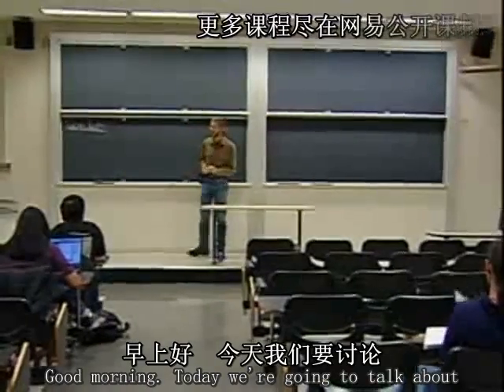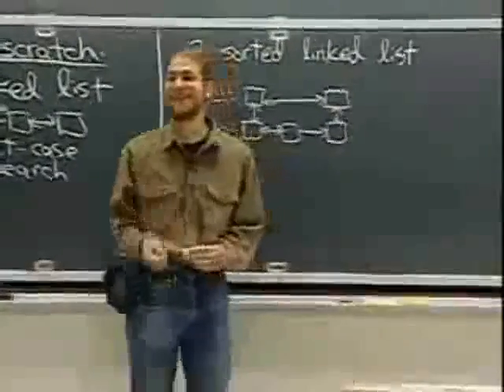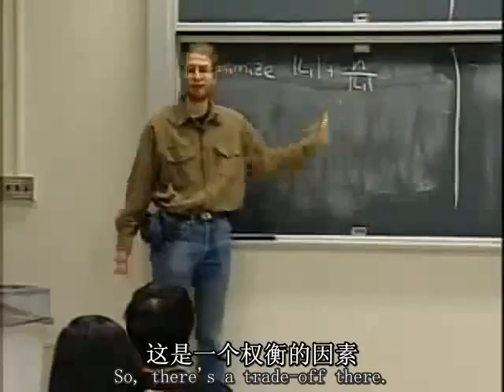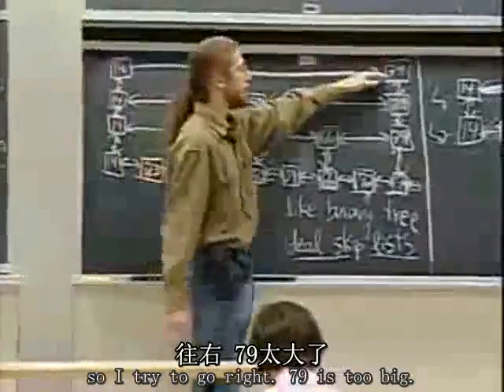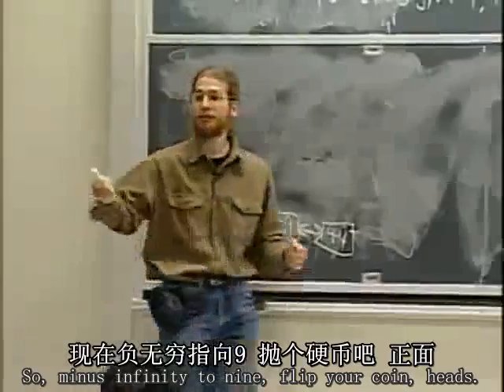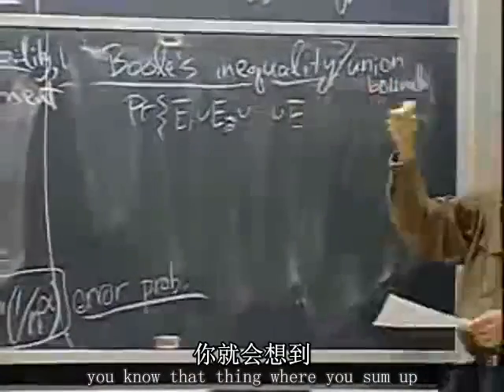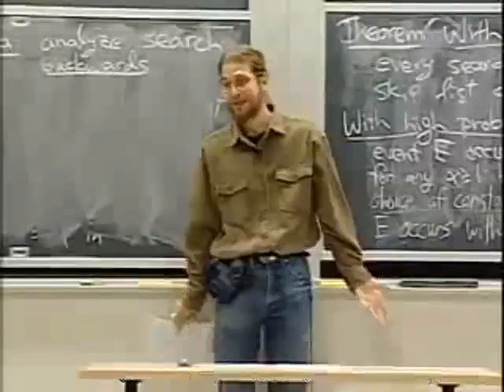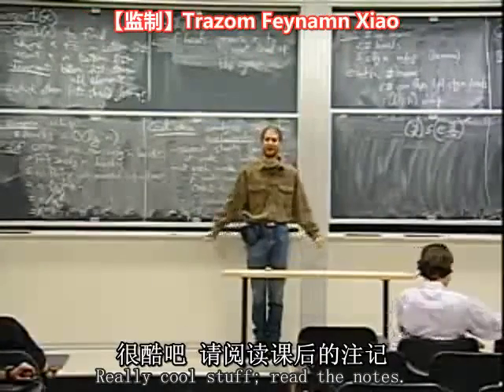【MIT算法导论】------ 12跳跃表